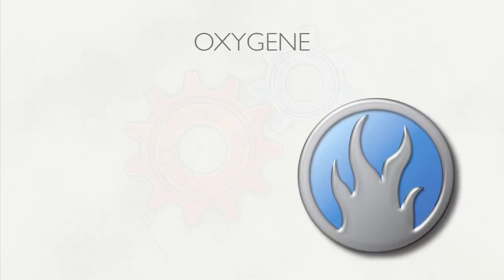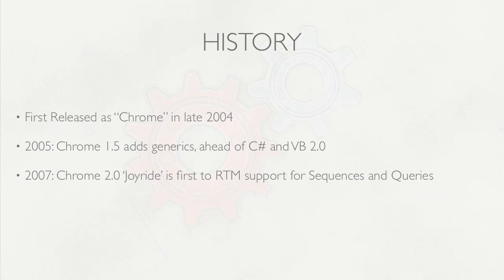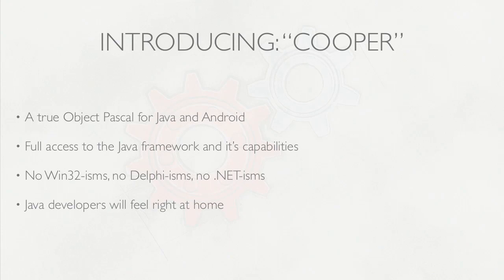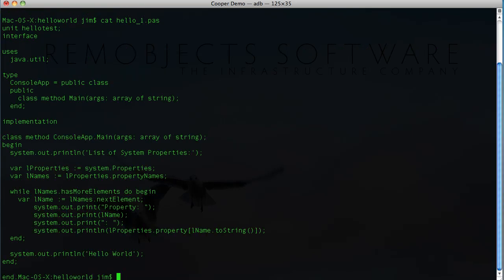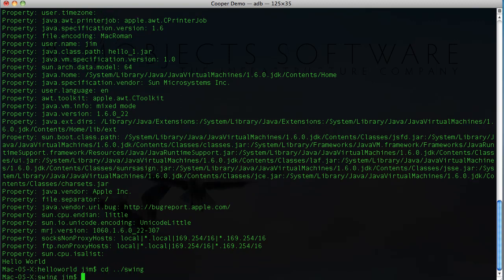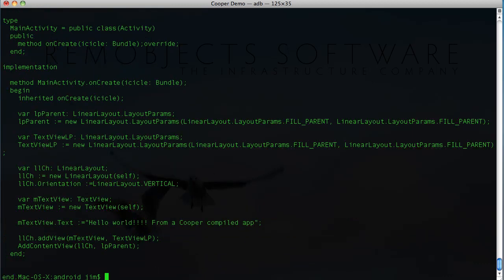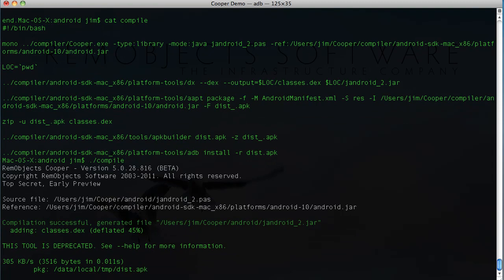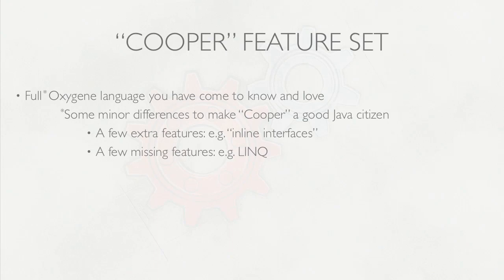Project "Cooper" Preview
A preview of Project "Cooper" from RemObjects Labs - Object Pascal for Java and Android.